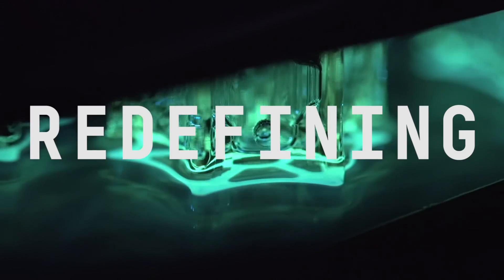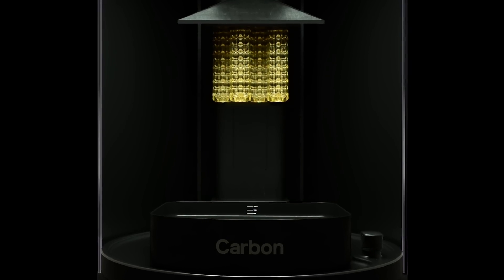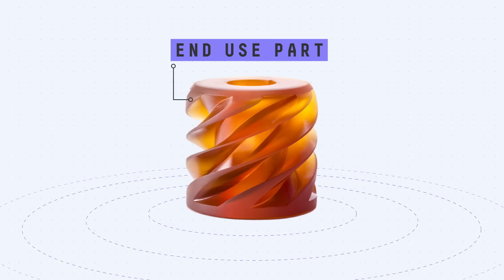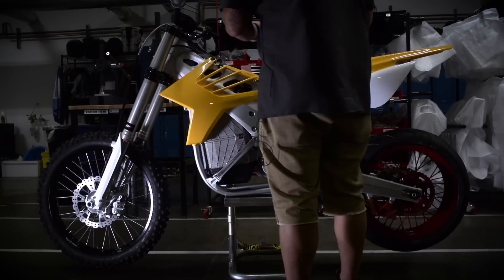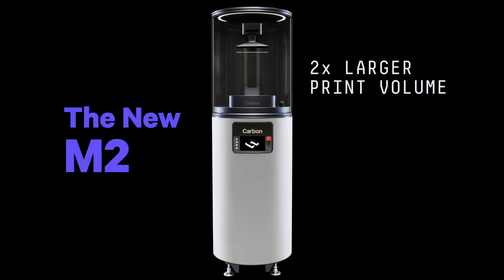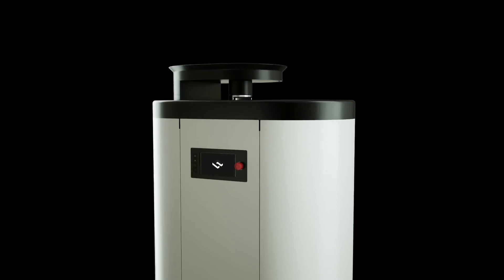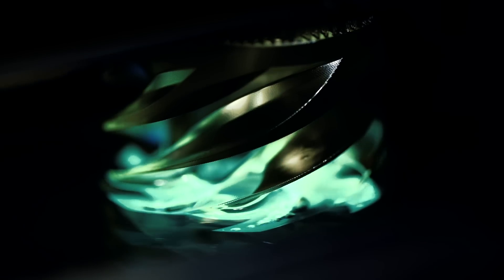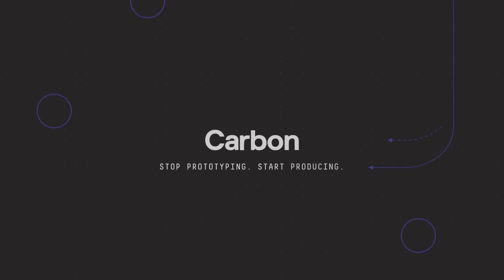Carbon SpeedCell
Carbon is reinventing how products are designed, engineered, made & delivered.